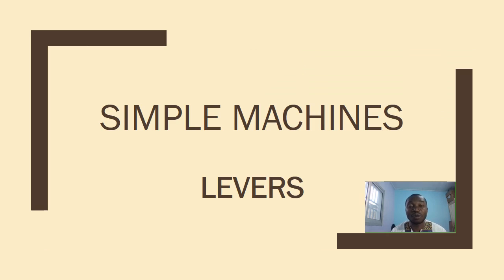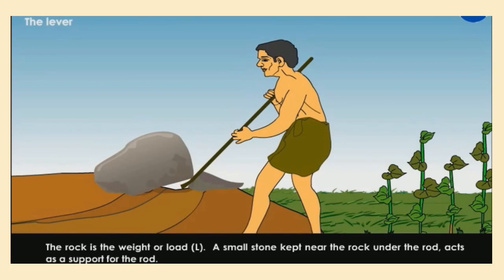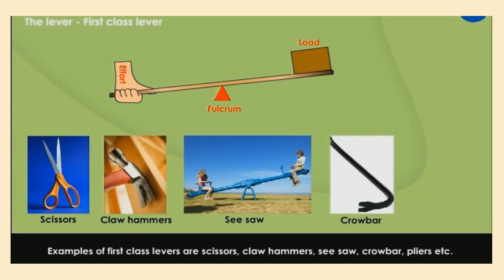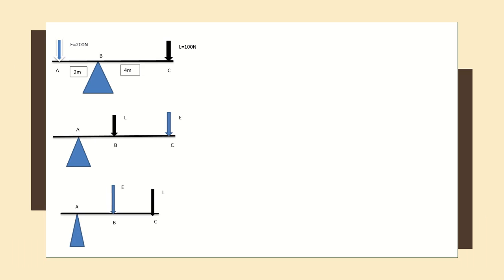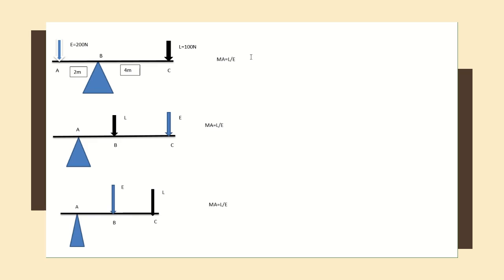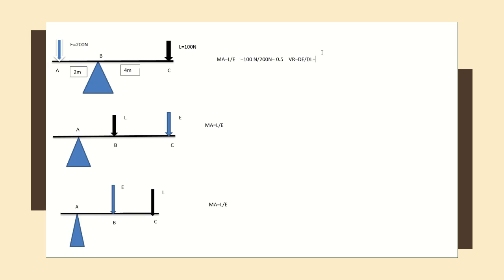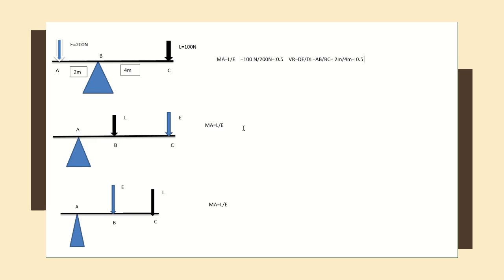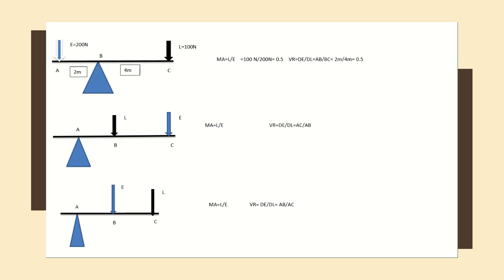Machines 103 by Mr. Nde Lovert